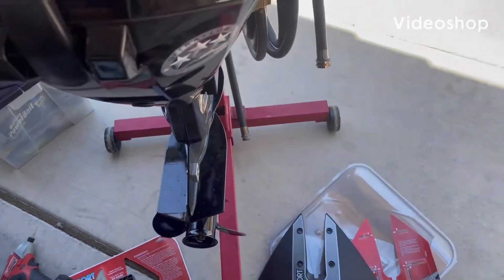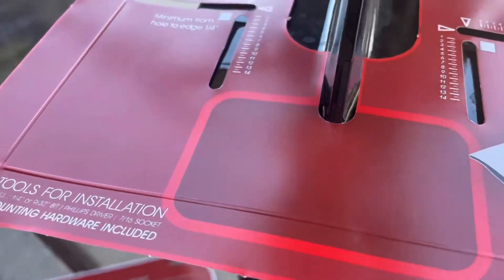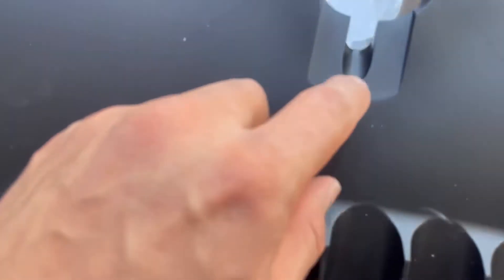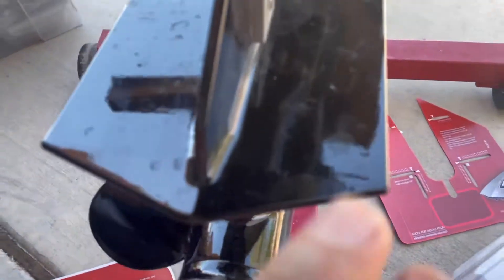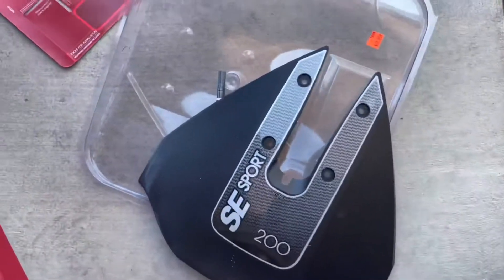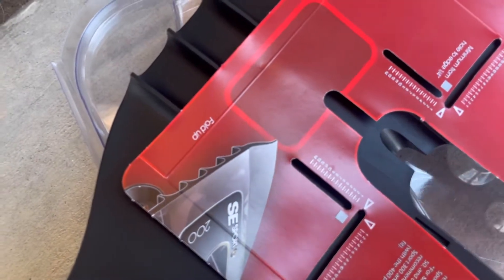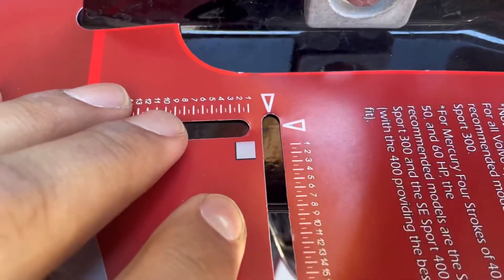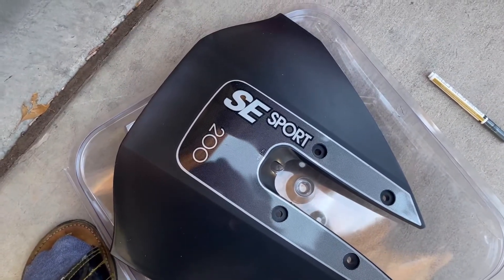15hp Mercury efi hydrofoil mistake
Messed up my soul in the hydrofoil on my 15hp efi merc